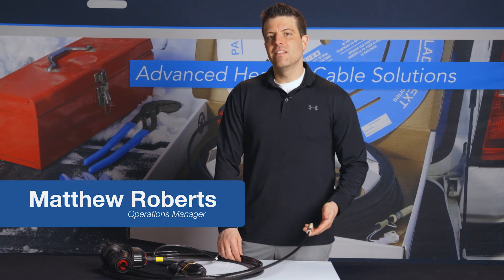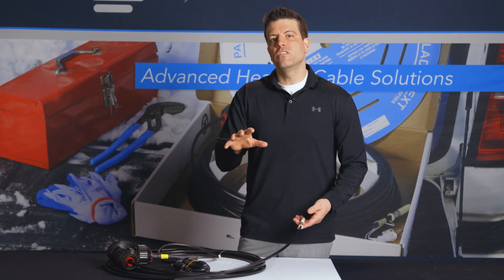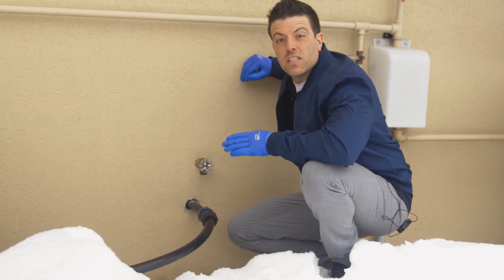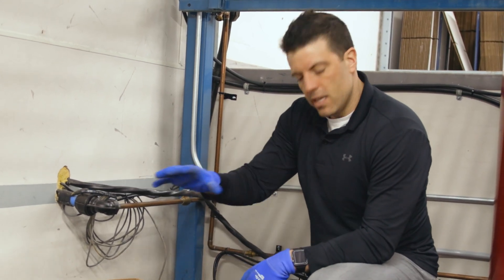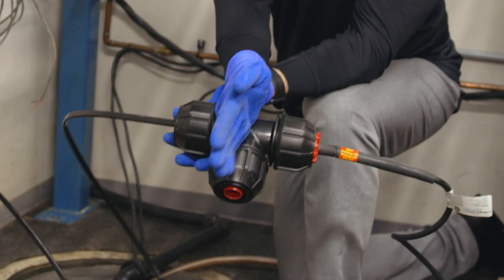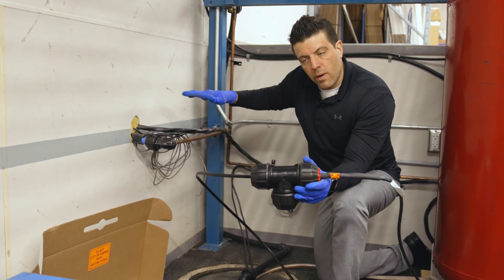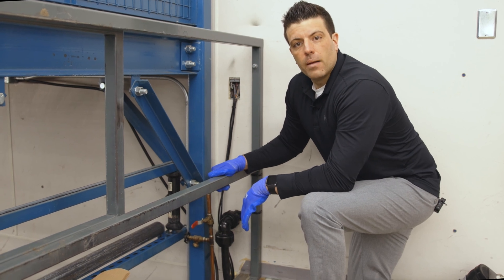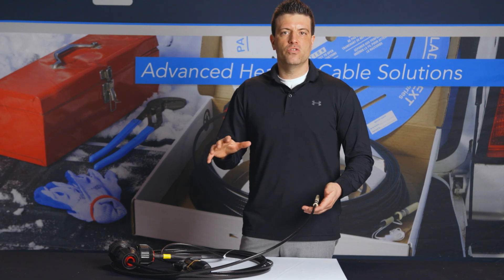Prevent a Frozen Sump Pump Line with an Internal Self-Regulating Heating Cable System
Find out how to easily prevent a frozen sump pump line internally using Heat-Line’s Retro-Line heating cable system in our monthly video blog.

Many homes suffer from a frozen sump pump line in the winter and spring months during freeze/thaw cycles.

The Retro-Line self-regulating heating cable system is an ideal freeze-protection solution for a frozen sump pump line. The system is easily installed and is supplied with all necessary components for a complete job-ready system.

Retro-Line employs self-regulating heating cable technology that is safe to use and reliable; it will never overheat, even in sump pump lines which are commonly non-metallic and intermittently dry. With the Retro-Line heating cable system you will never have to worry about a frozen sump pump line again.

Read more on how to prevent a frozen sump pump discharge line on our blog post linked below.